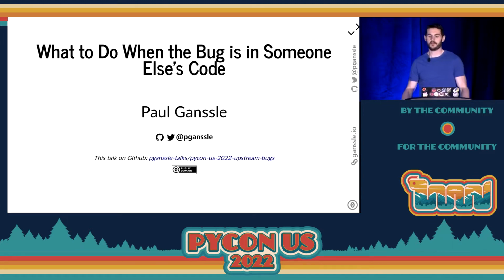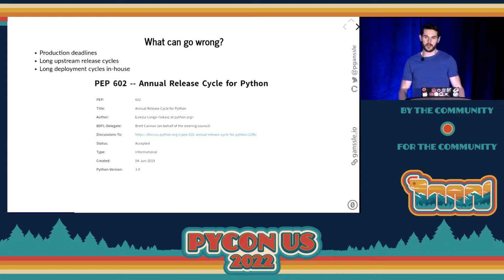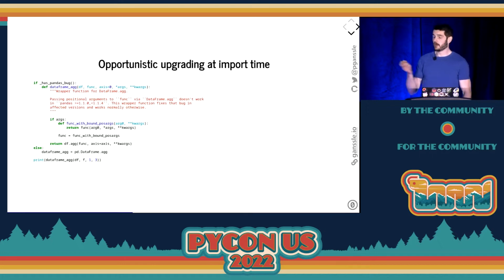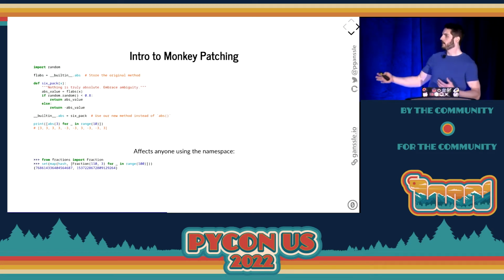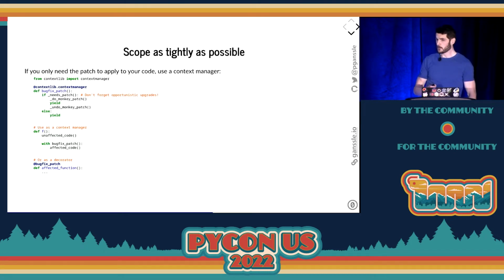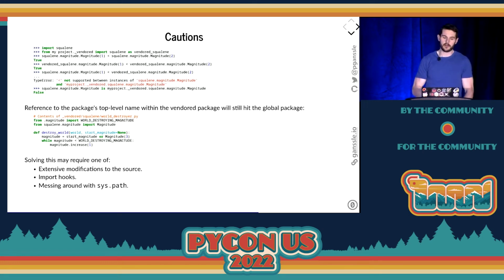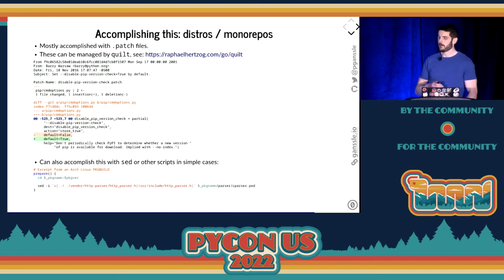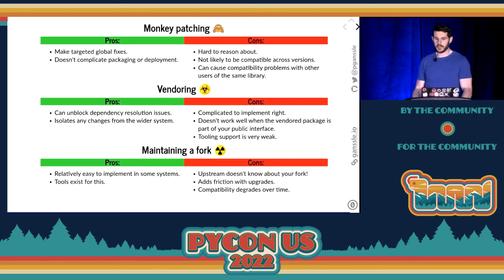Talk - Paul Ganssle: What to Do When the Bug Is in Someone Else's Code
It's generally better to use libraries than to write your own code, but what happens when you run into an issue that is correctly solved by modifying the library code rather than your own code? What if you need to deploy a fix today, but you can't count on the upstream library applying the required fixes and getting a new release through your deployment system before your deadline? This presentation will cover various stop-gap strategies (of varying desirability) for dealing with this situation, including:

-Working around the bug with wrapper functions
-Monkey patching the offending methods or functions
-Vendoring a patched version of the library into your application
-Maintaining a forked version in your local package manager